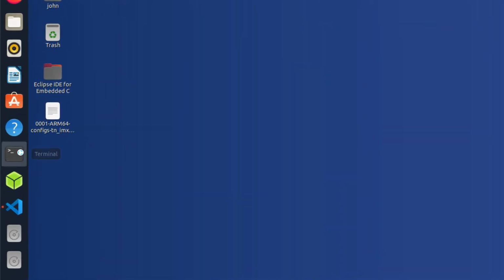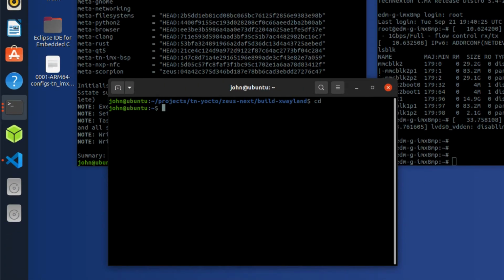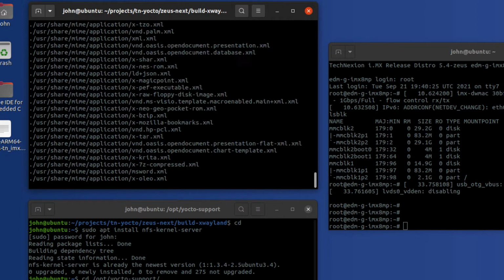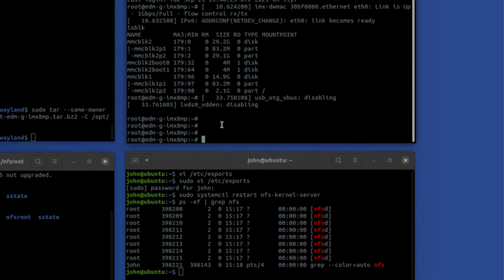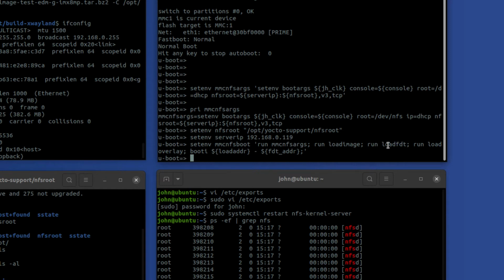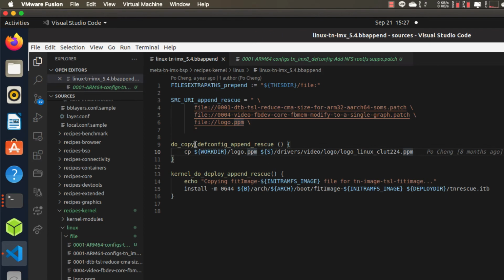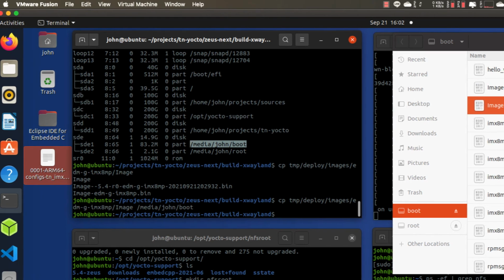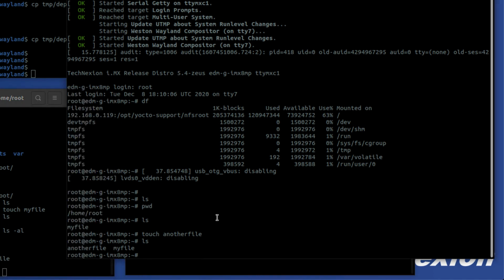Using a NFS Root Filesystem with Yocto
For development purposes, using a network filesystem (NFS) as the target root filesystem as advantages. Learn how to implement this capability with TechNexion products using our Yocto-based distribution.